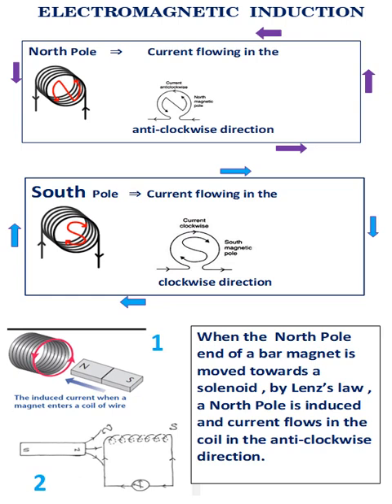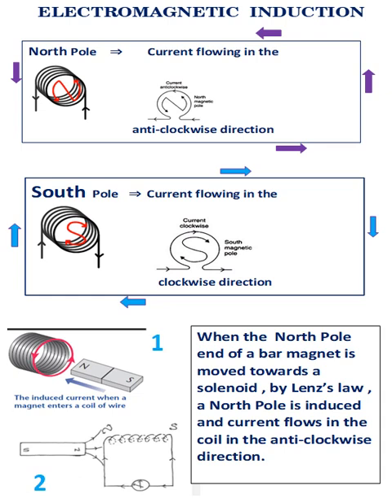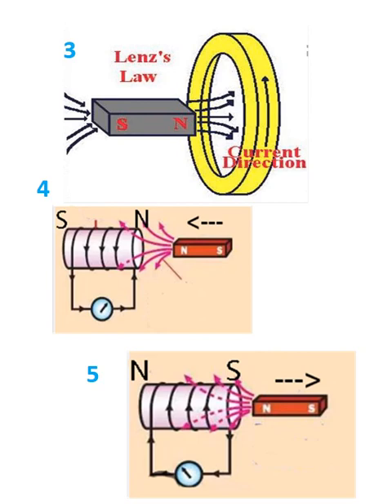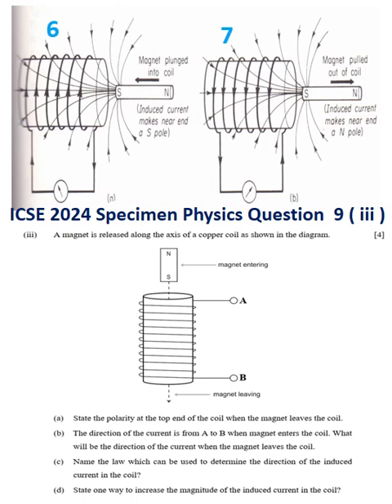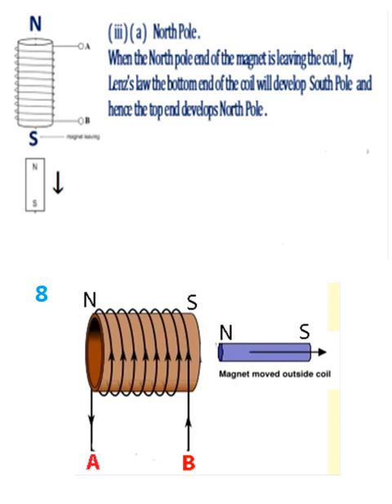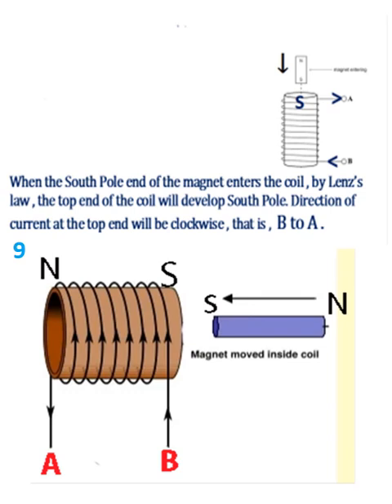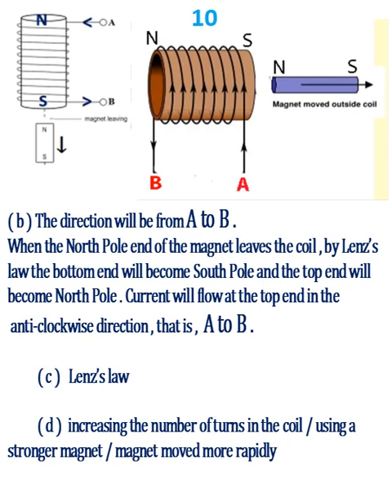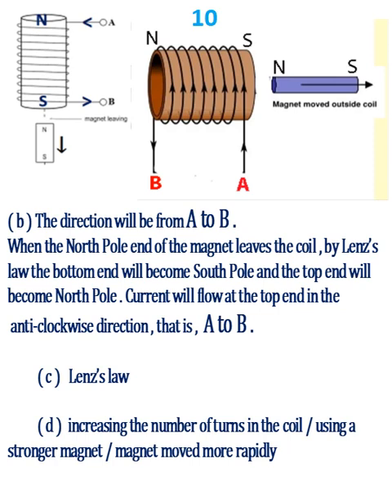ICSE 2024 Specimen Physics Question 9 (iii)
Question 9 (iii) has been worked out in detail after explaining the basics of Electromagnetic Induction.